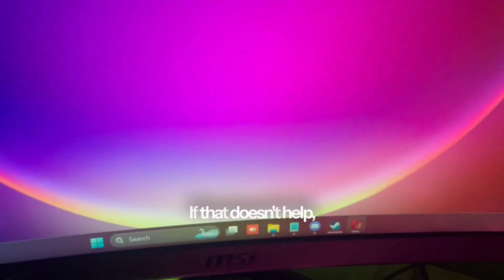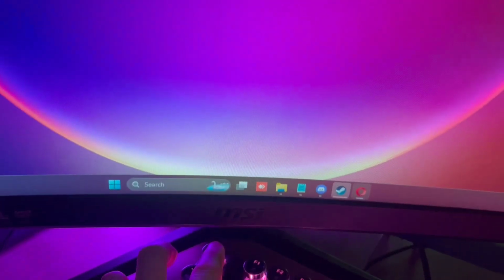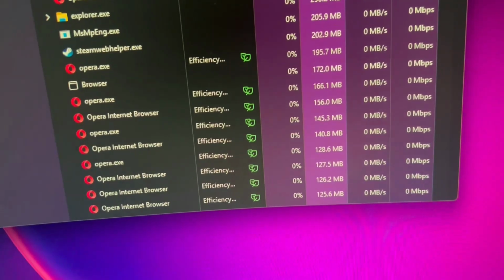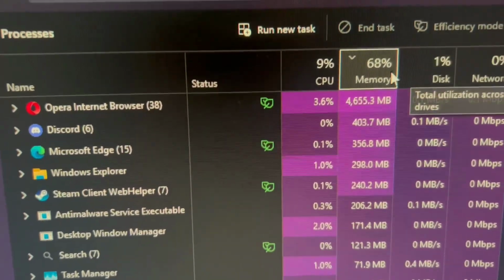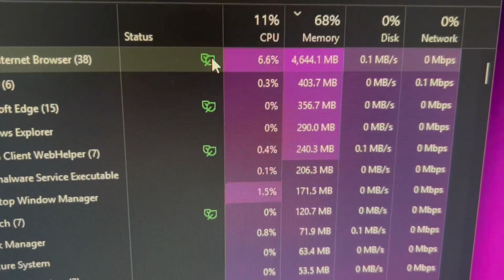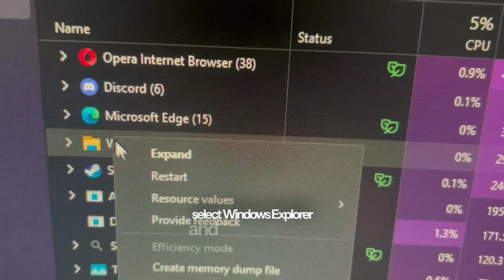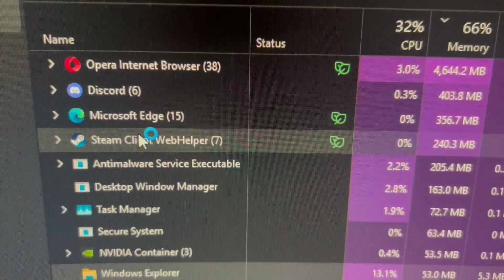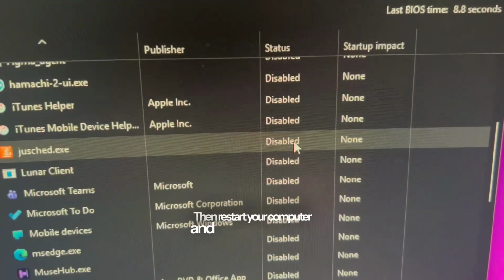How to Fix White Screen Problem in Windows 10 and 11 - Full Guide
This video explains how to fix the white screen problem in Windows 10 and Windows 11 in a simple and effective way. You will learn why the white screen appears during startup, login, or while using the system. The guide covers common causes such as graphics driver issues, system file errors, updates, and software conflicts. It also shows step by step solutions to restore your desktop and get Windows working normally again.